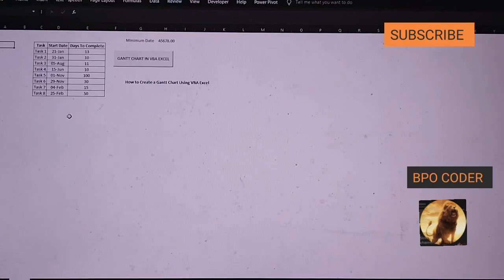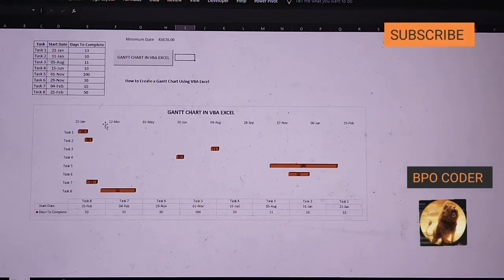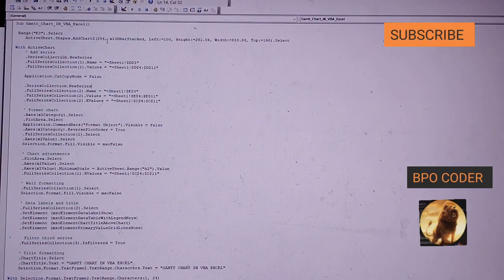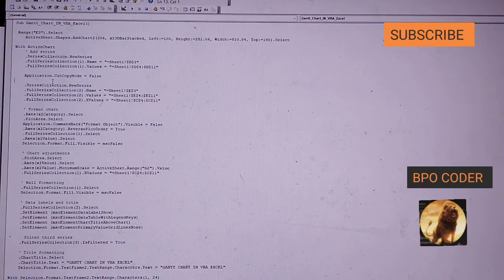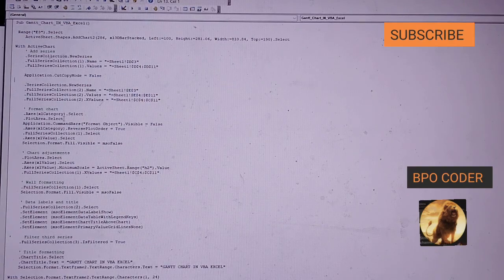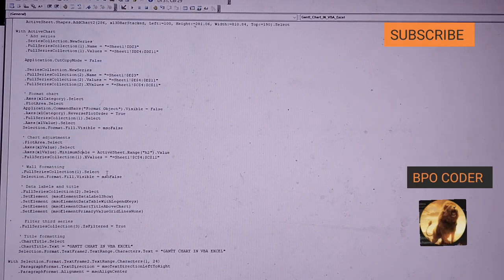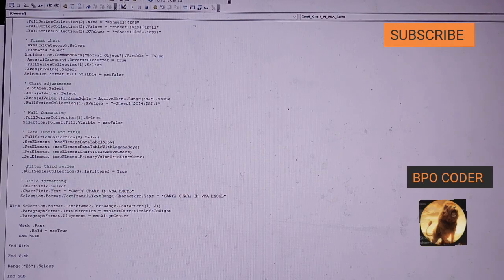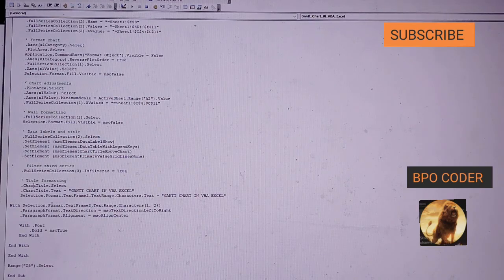How to create a Gantt chart using vba excel